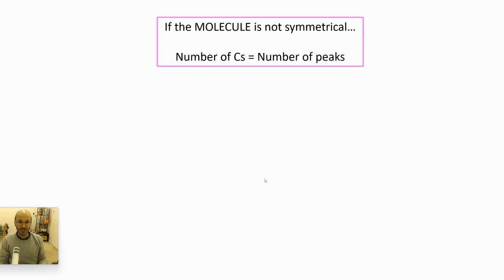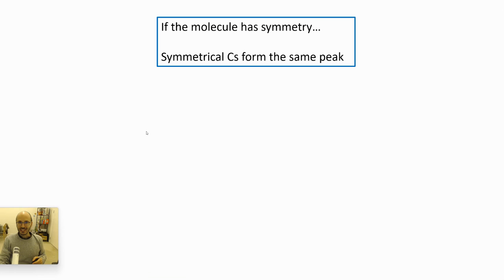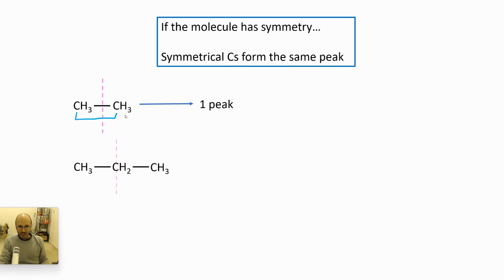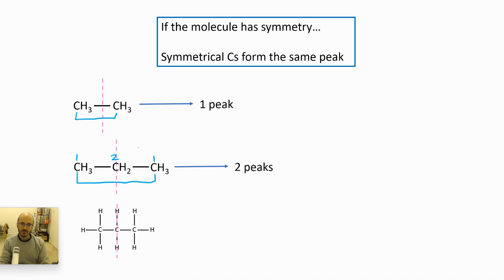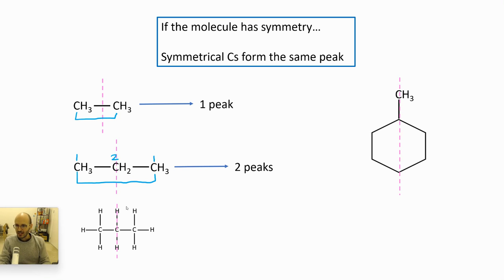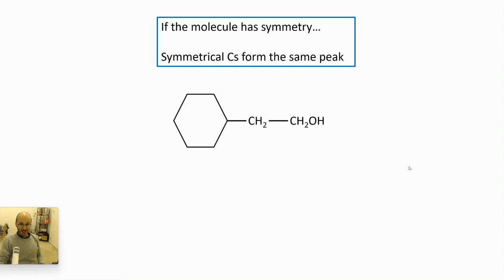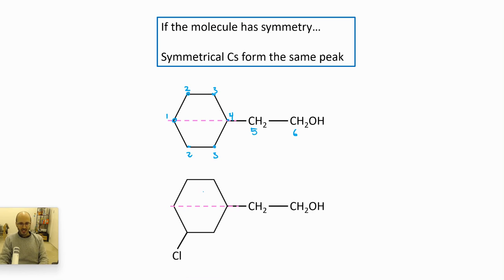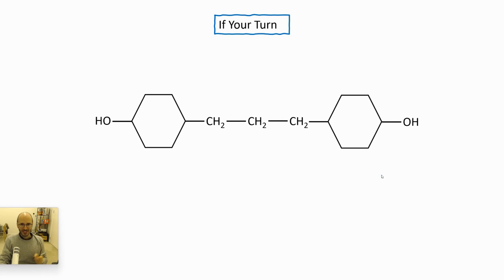C-NMR | Predict the number of peaks of molecules using symmetry | A Level Chemistry AQA OCR Edexcel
Key ideas:
If a molecule has no symmetry, the number of peaks = number of Cs

If a molecule has symmetry, Cs on either side of the line of symmetry will form the same peak

Quote of the day:
“Failure doesn't mean anything, it just means changing paths.”

Translated for my papis :)
"El fracaso no significa nada, sólo significa cambio de camino"

By Alejandro Jodorowsky